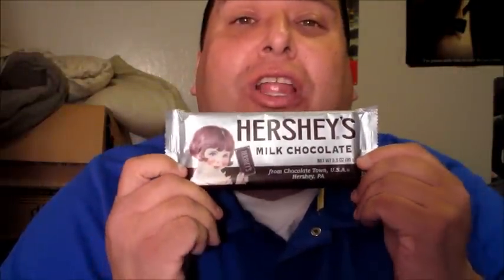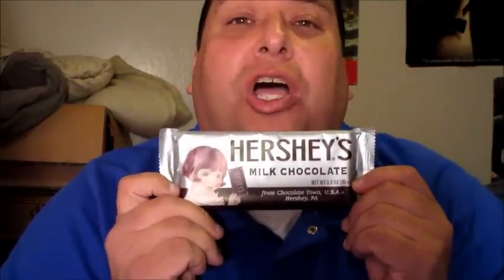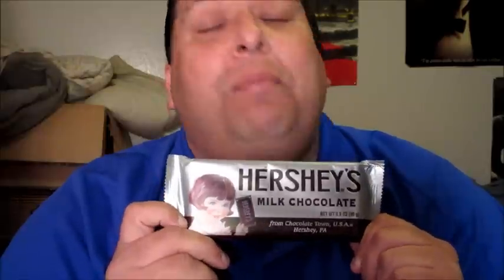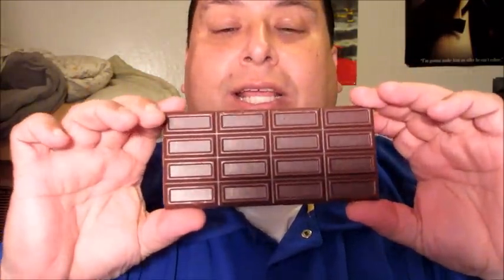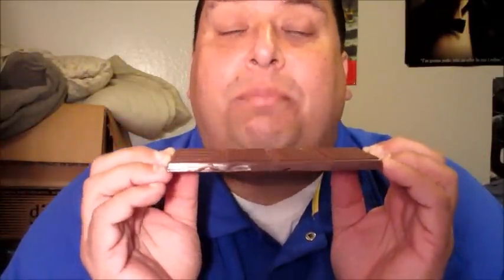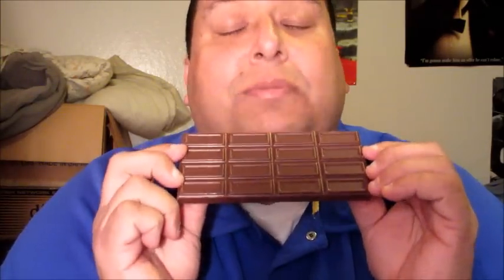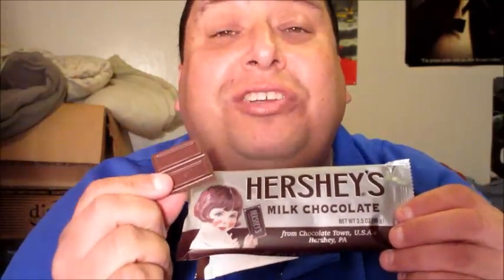HERSHEY'S®‎ Milk Chocolate Bar Review!!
The Hershey's Milk Chocolate Bar (commonly called the Hershey's Bar) is the flagship chocolate bar manufactured by the Hershey Company. It is often referred by Hershey as "The Great American Chocolate Bar". The Hershey Milk Chocolate Bar was first sold in 1900 with the Hershey's Milk Chocolate with Almonds variety beginning production in 1908. A circular version of the milk chocolate bar called Hershey's Drops was released in 2010.

In addition to the standard Milk Chocolate and Milk Chocolate with Almonds varieties Hershey's also produces several other chocolate bars in various flavors: Special Dark chocolate, Cookies 'N' Creme, Symphony (both Milk Chocolate and Almond Toffee), Mr. Goodbar (with peanuts), and Krackel (with crisped rice). There were also nine limited flavors: Double Chocolate, Nut Lovers, Twosomes Reese's Pieces, Cookies 'N' Chocolate, Cookies 'N' Mint, Strawberries 'n' Creme, Raspberries 'n' Creme, Twosomes Heath, and Twosomes Whoppers. All flavors have between 210 and 230 calories per standard-sized bar.

All flavors are approved by the Kashruth Division of the Union of Orthodox Jewish Congregations of America for consumption by observant Jews, with OU Kosher status.

Confectionery products of The Hershey Company:
    5th Avenue
    Air Delight
    Almond Joy
    Bar None
    Bliss
    Brookside
    Cadbury Creme Egg³
    Cadbury Dairy Milk³
    Cherry Blossom
    Cookies 'n' Creme
    Cookies 'n' Mint
    Dagoba
    Glosette
    Heath bar
    Hershey bar
    Hershey's Drops
    Hershey's Kisses
    Hershey's Kissables
    Hershey's Miniatures
    Hershey's S'mores
    Hershey's Special Dark
    Kit Kat²
    Krackel
    Milk Duds
    Mini Eggs³
    Mounds
    Mr. Goodbar
    NutRageous
    Oh Henry!¹
    Rally
    Reese's Crispy Crunchy Bar
    Reese's Fast Break
    Reese's Peanut Butter Cups
    Reese's Pieces
    Reese's Sticks
    Reese's Whipps
    Rolo²
    Scharffen Berger
    Skor
    Snack Barz
    Swoops
    Symphony
    Take 5 (Max 5)
    Whatchamacallit
    Whoppers
    York Peppermint Pattie

Others:

    Bubble Yum
    Good & Plenty
    Good & Fruity
    Hershey's Cookies 'n' Creme
    Ice Breakers
    Jolly Rancher
    Koolerz
    Lancaster Soft Crèmes
    Mauna Loa
    PayDay
    Twizzlers
    Zagnut
    ZERO

Hershey's also manufactures military chocolate for the U.S. armed forces.